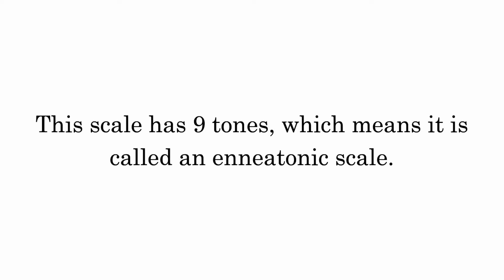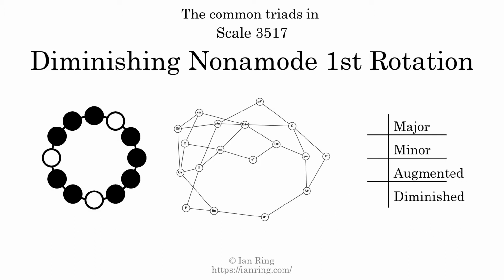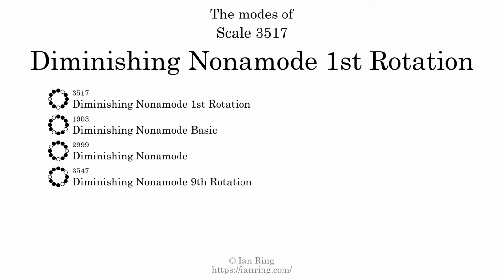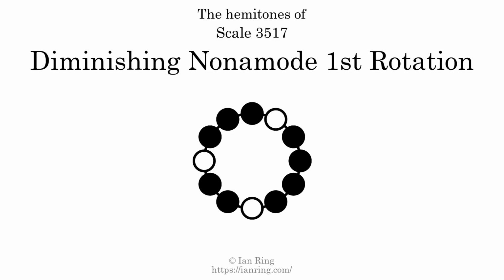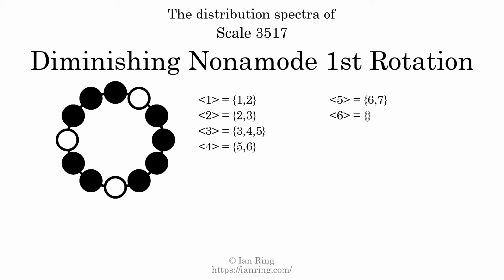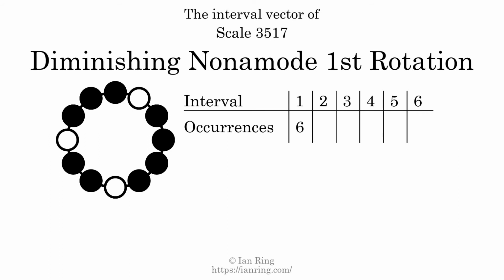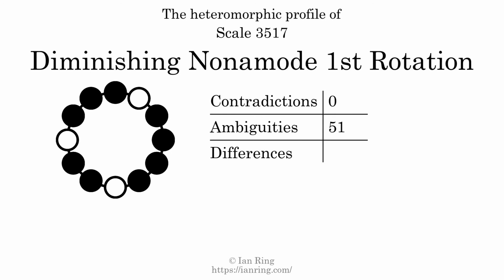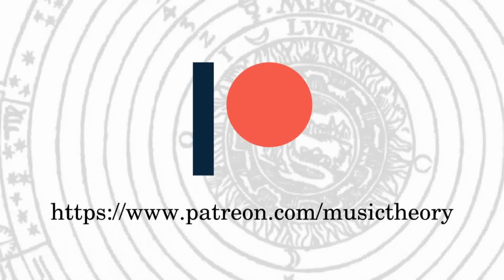Scale 3517: Diminishing Nonamode 1st Rotation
More than you will ever need to know about Scale 3517, an enneatonic scale also known as "Diminishing Nonamode 1st Rotation". Part of an enormous series of scale analysis videos by The Exciting Universe Of Music Theory.